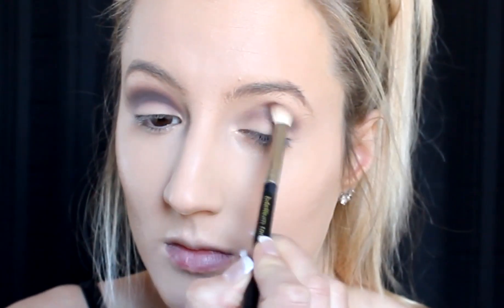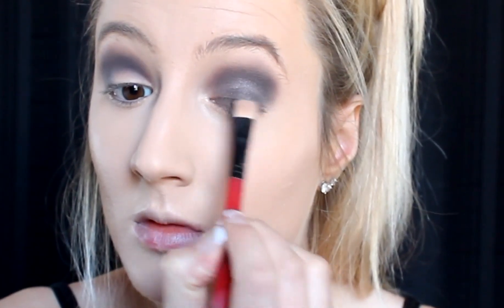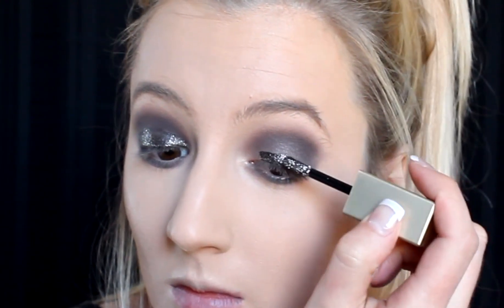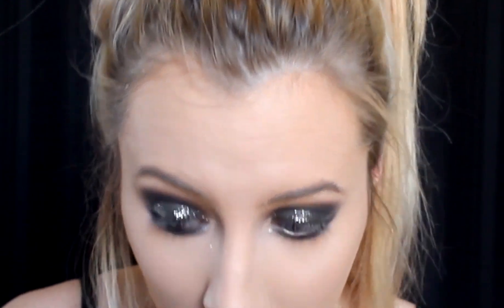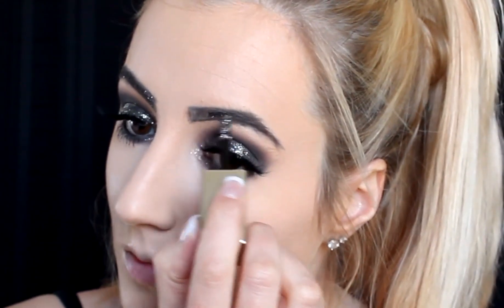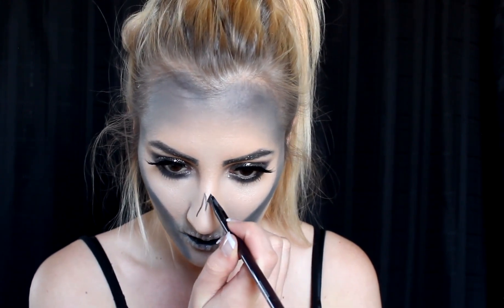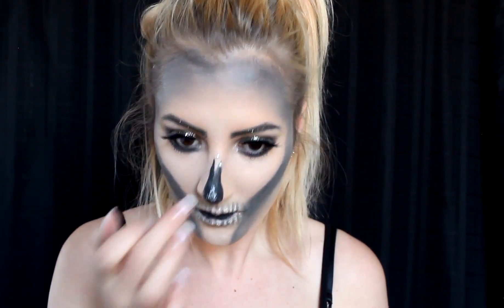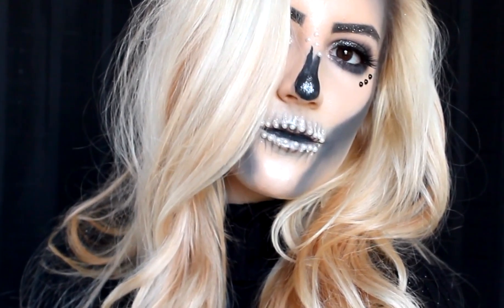Glamorous Skull Makeup | Halloween Makeup Tutorial